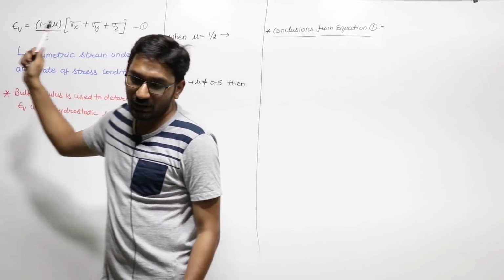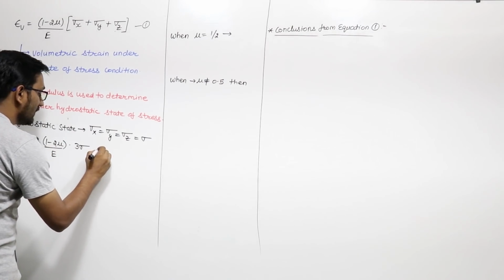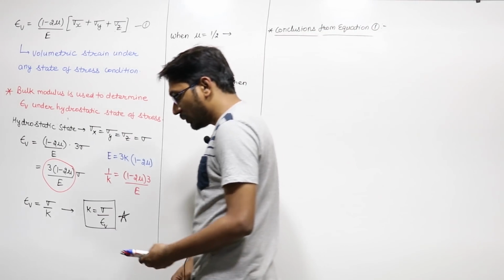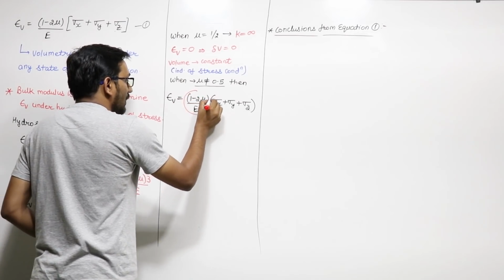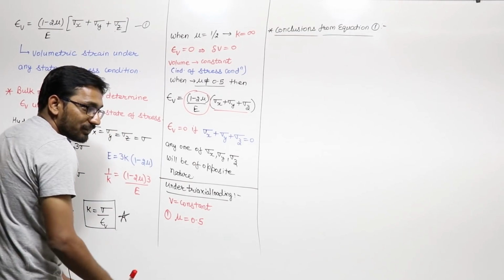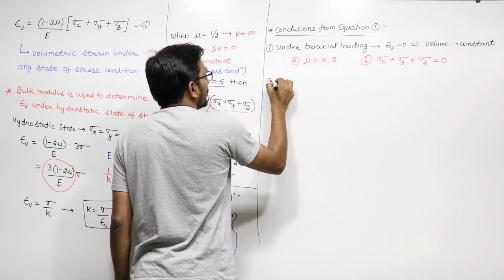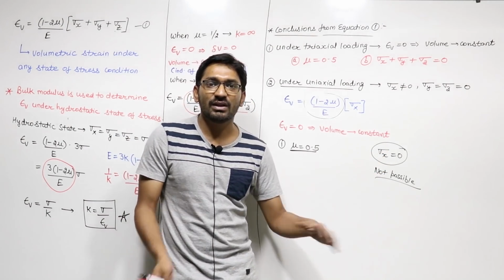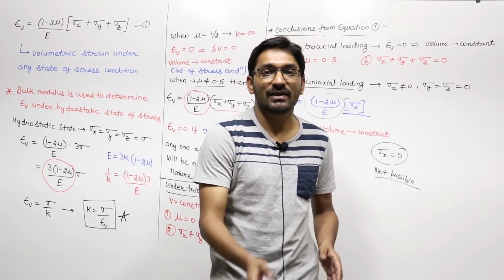VOLUMETRIC STRAIN PART 2| Strength of Materials GATE 2021-2022 | Mechanical Engineering